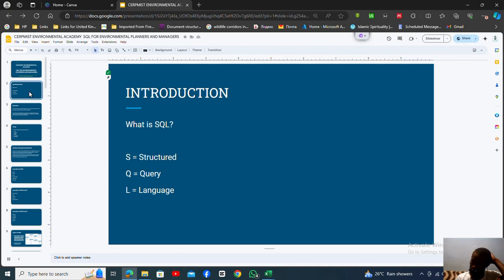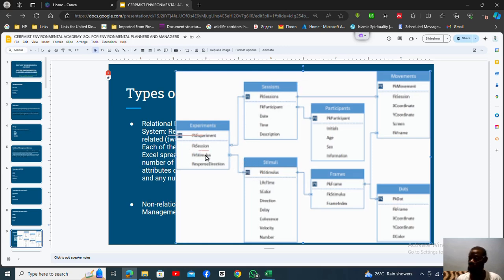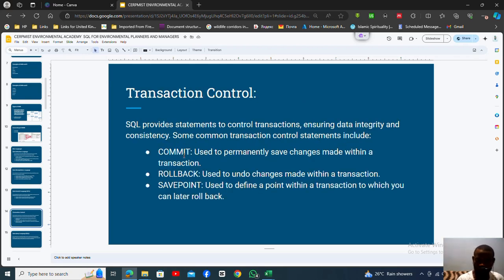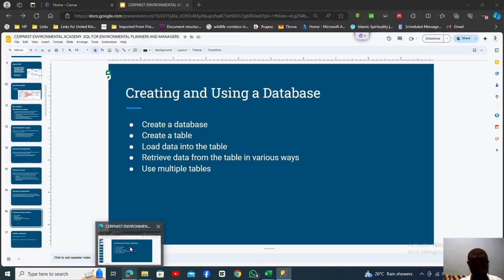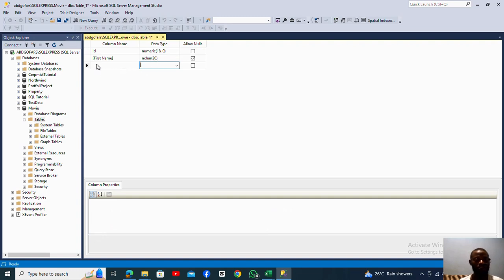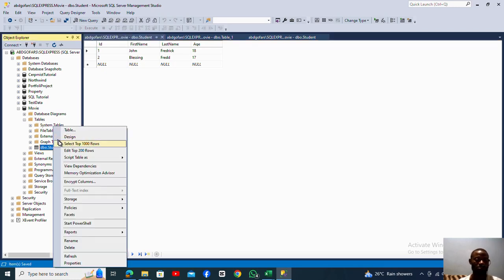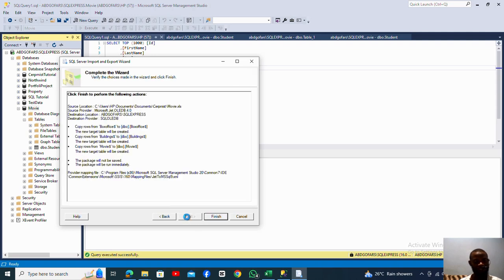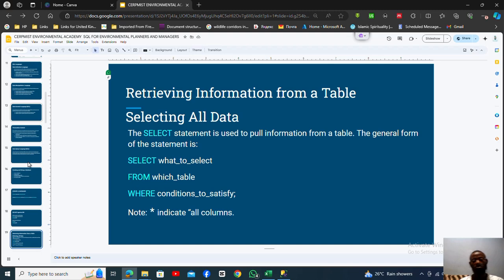Microsoft SQL Server #1 (Introduction)